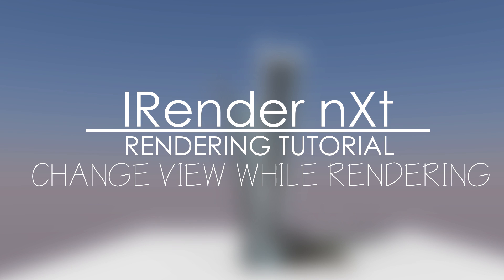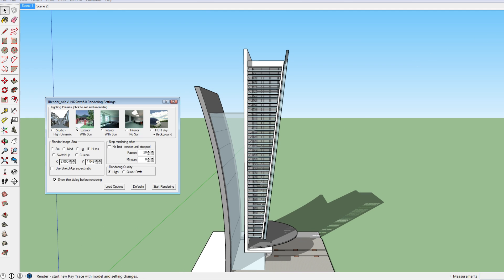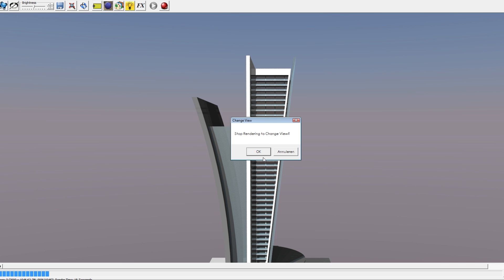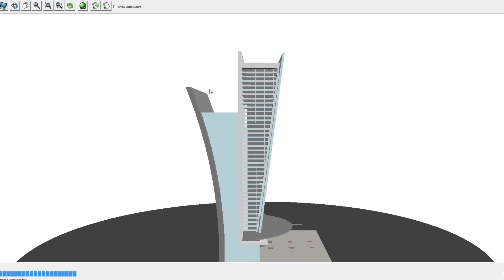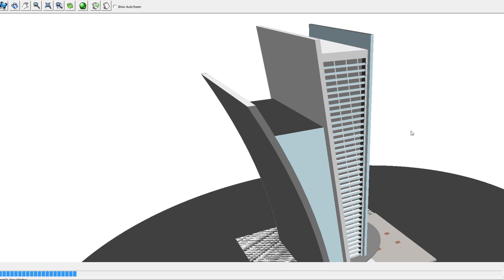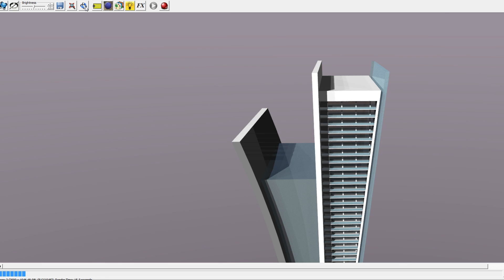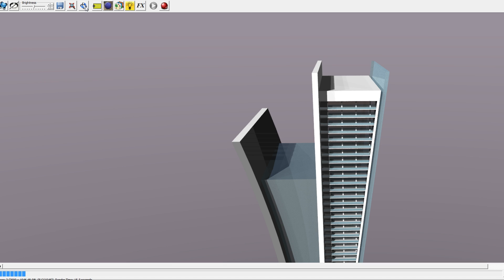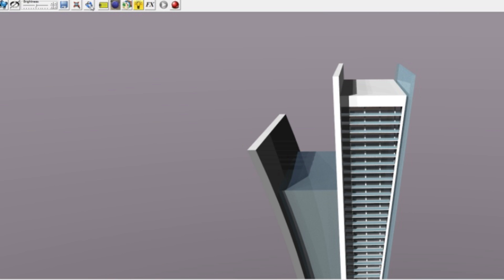Sketchup rendering - Change view while rendering (using IRender nXt)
In this sketchup rendering tutorial I show you how you can change the your view while rendering using IRender nXt.